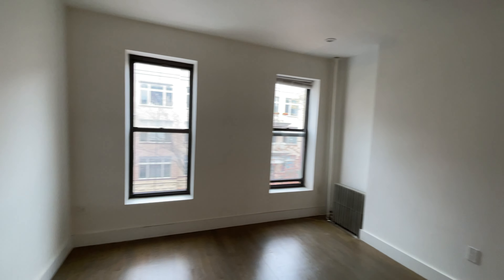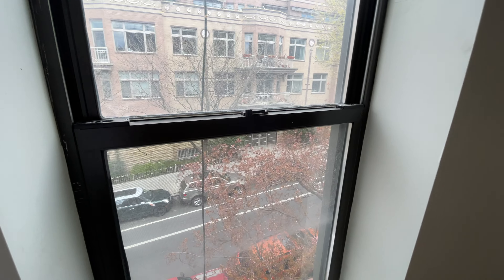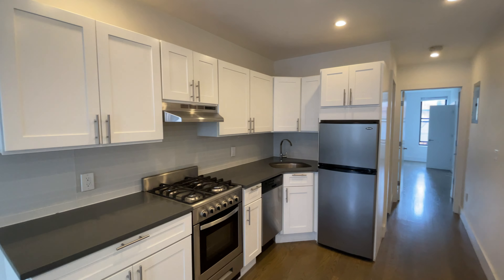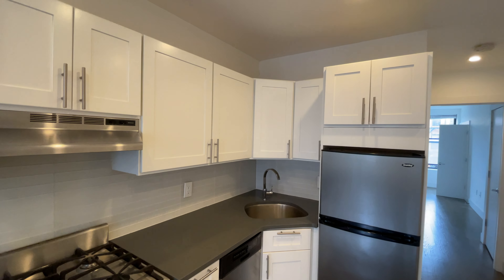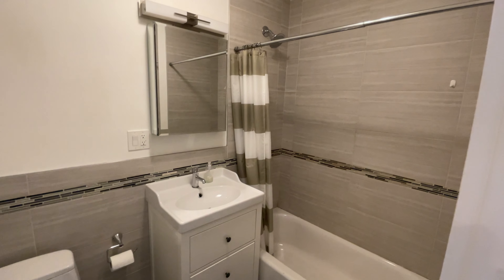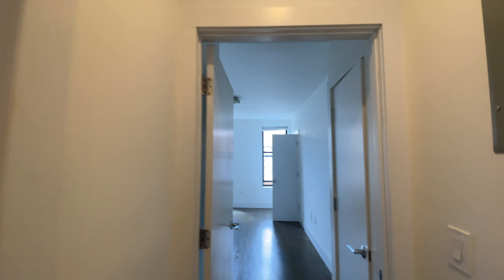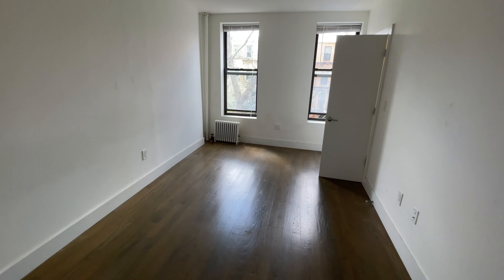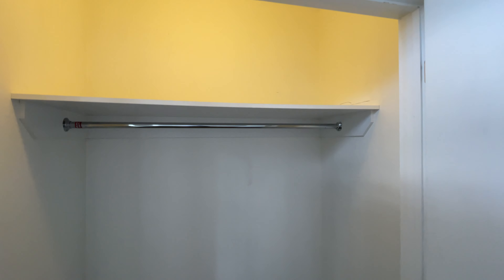Video Tour of Unit 3L at 682 Sackett St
Walkthrough Video of 682 Sackett Street, Unit 3L: Rent stabilized One bedroom for rent in Park Slop